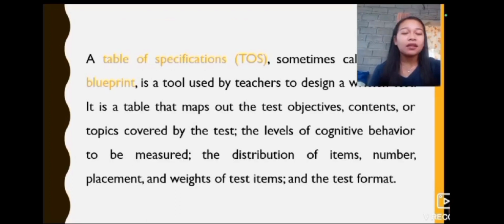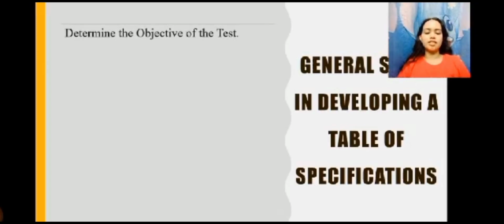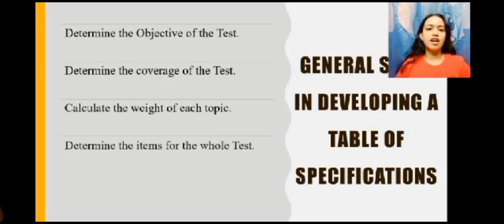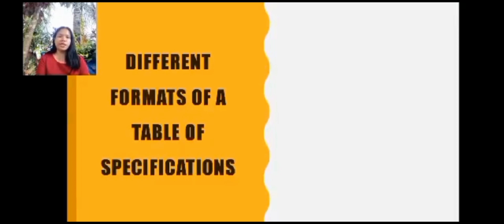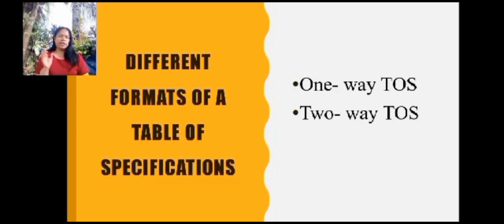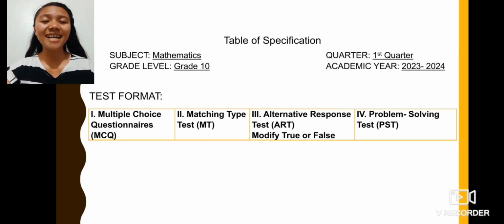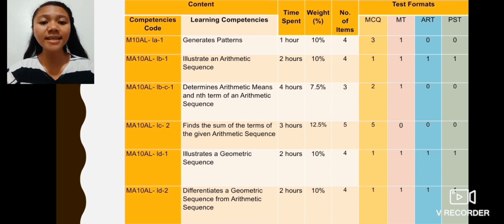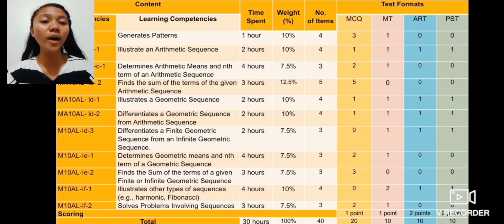Task 3 || Preparing a Table of Specifications